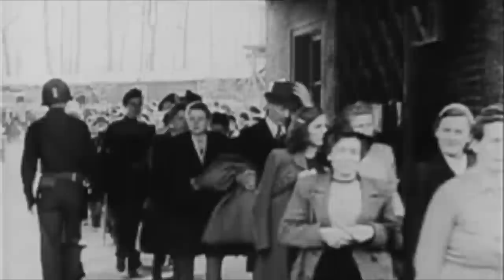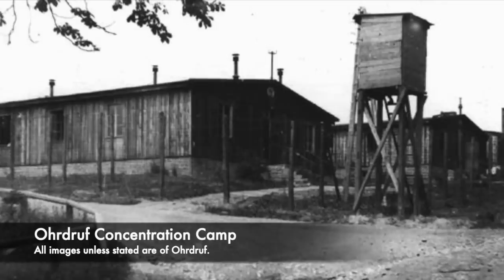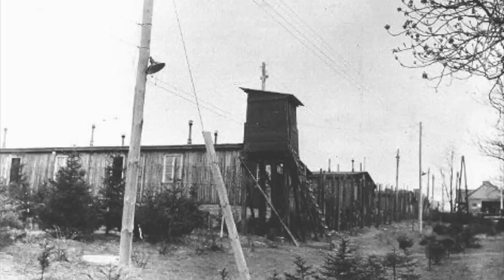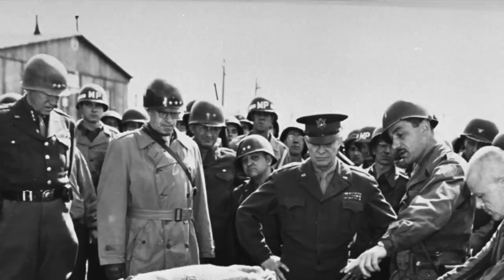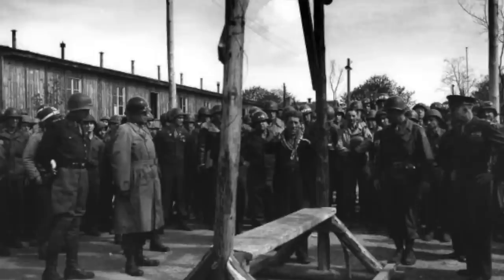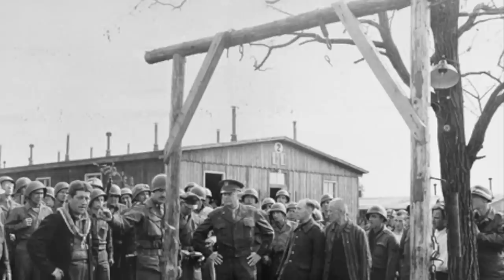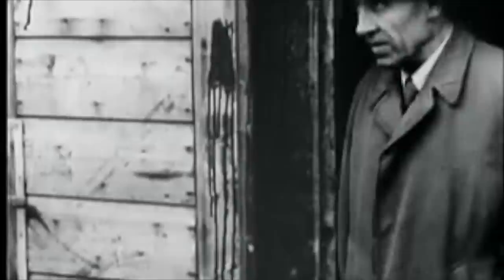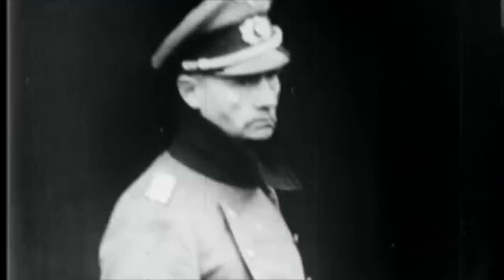The HORRIFIC Executions Of The Prisoners Of Ohrdruf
Inside of the Second World War, there were hundreds of concentration camps opened up across occupied German lands. One of those which isn't so well known is Ohrdruf Concentration Camp, which was a sub camp of Buchenwald. It was only in operation around a year towards the end of World War 2, but it was very deadly and there were many different execution methods used to exterminate the prison population there. But the SS guards initially wanted to exterminate the people inside of Ohrdruf using hard and forced labour, and inside thousands of prisoners never made it out.

Ohrdruf's prisoners were forced to work on railway projects and also dig underground tunnels which it's believed would have been a secret headquarters for the Nazis. Ohrdruf was the first concentration camp liberated by the American Army, and they were disgusted by what they saw. Death was around every corner, and they found many of the former prisoners who had been executed and simply left. Dwight Eisenhower even visited to see what had happened there and was shocked by what he saw at Ohrdruf.

Join us today as we look at, 'The HORRIFIC Executions Of The Prisoners Of Ohrdruf.'